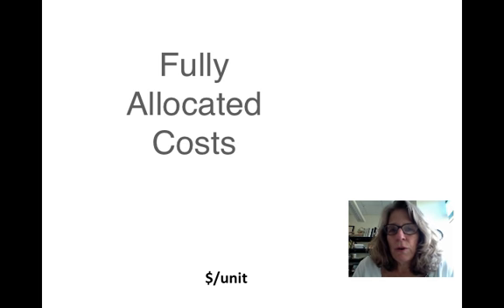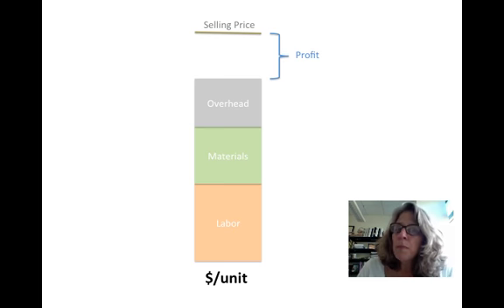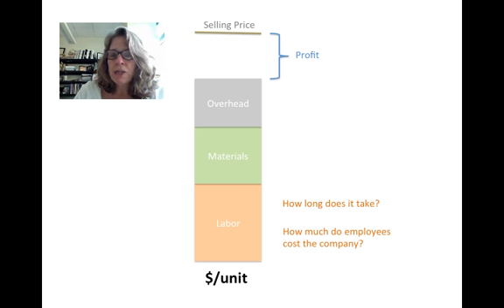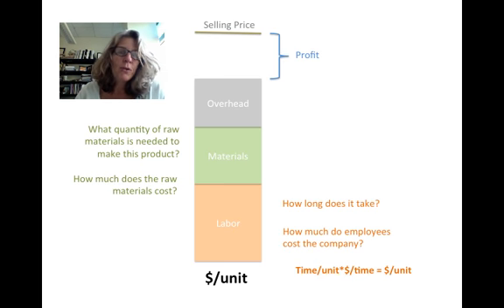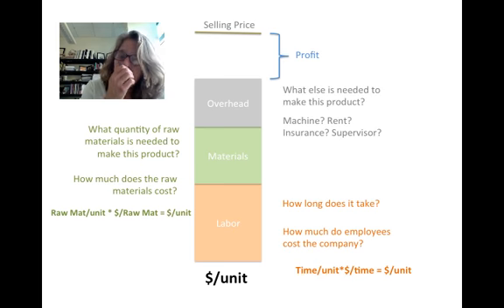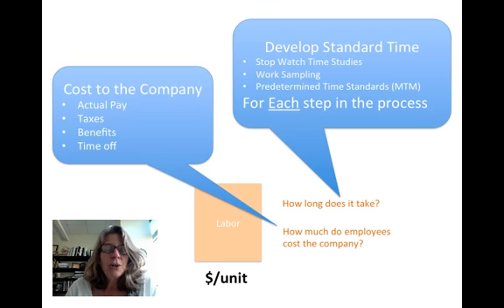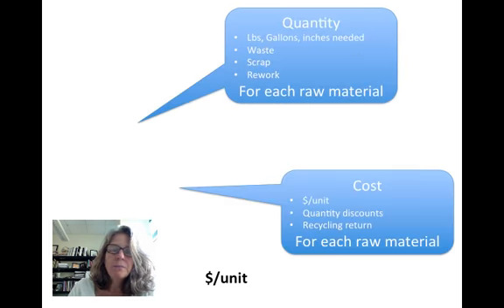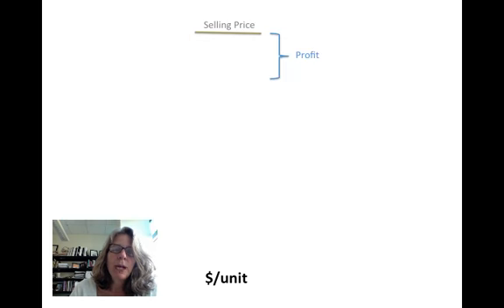IME 239 FAC overview.mp4